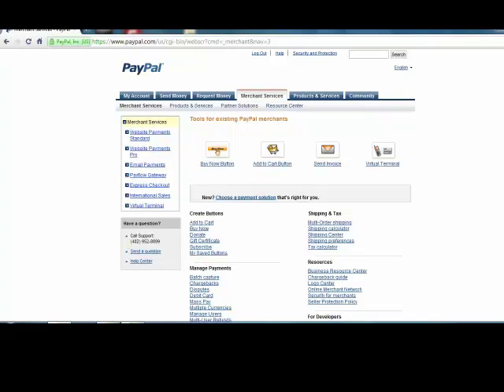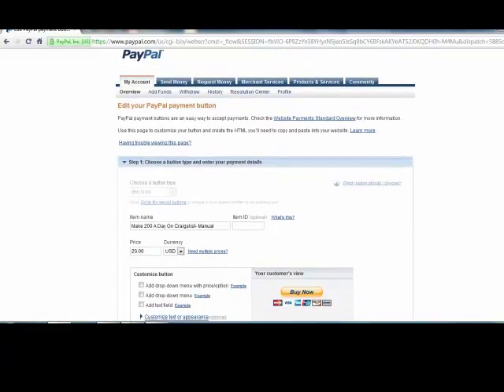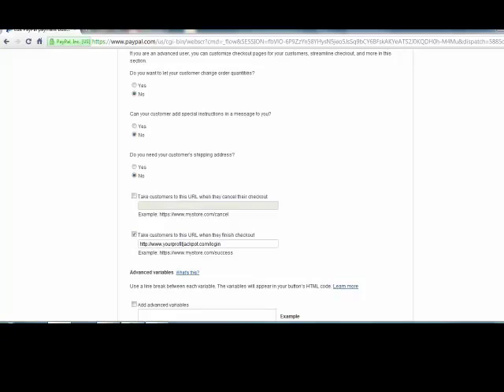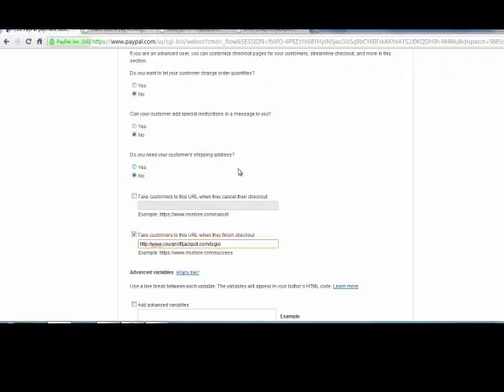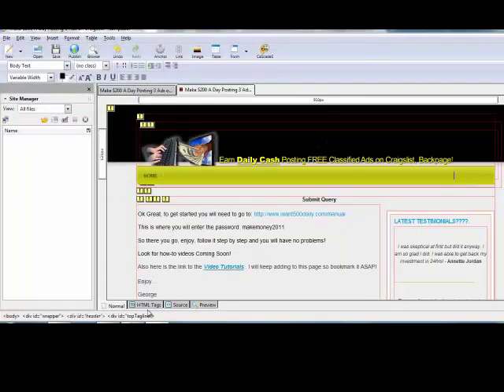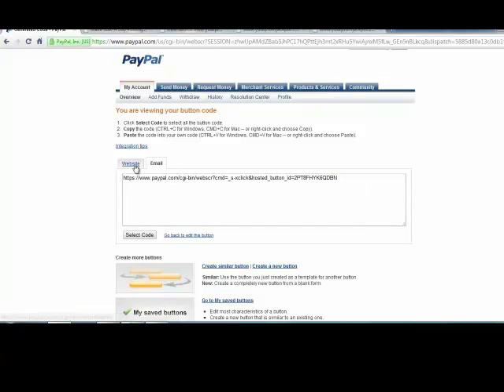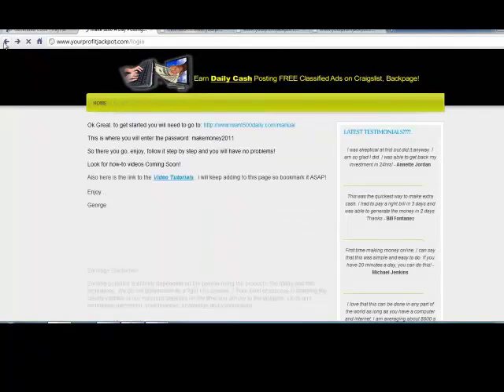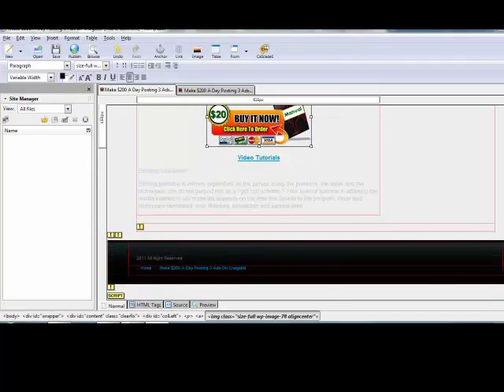Cl Number 4 Paypal Set Up